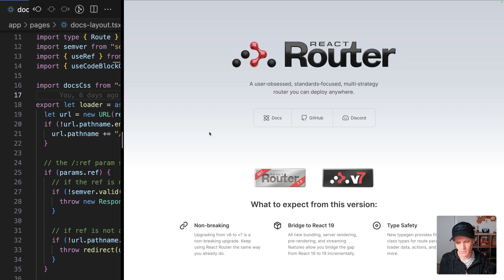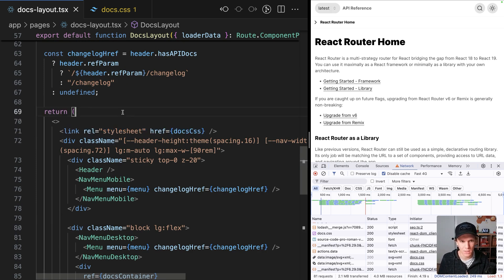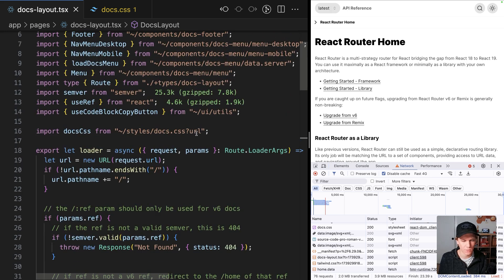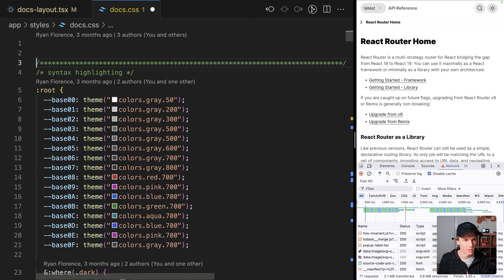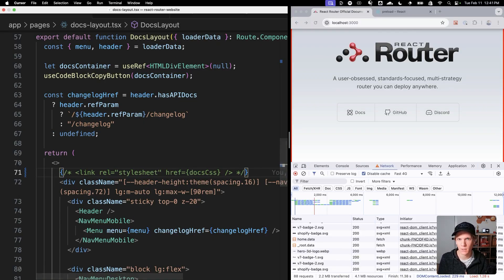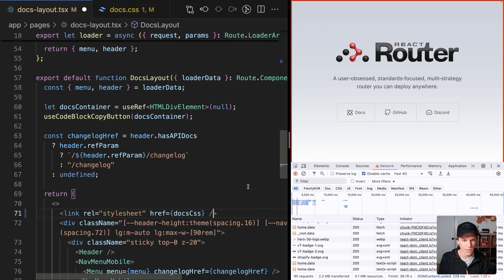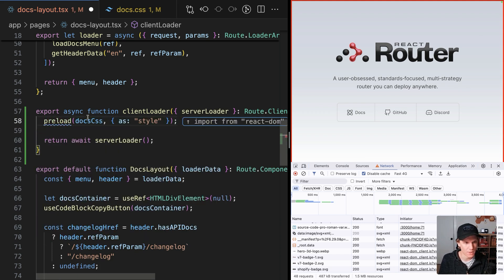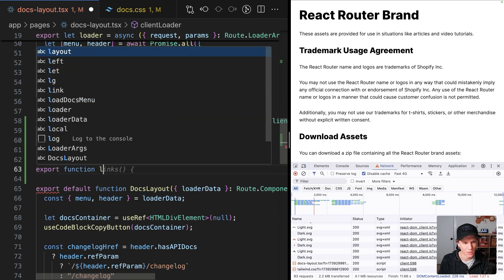Using React 19 link + preload() in React Router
React 19's link component is cool, but it's even better when you use it with a preload()

React Router's clientLoader let's you easily coordinate the two APIs with ease